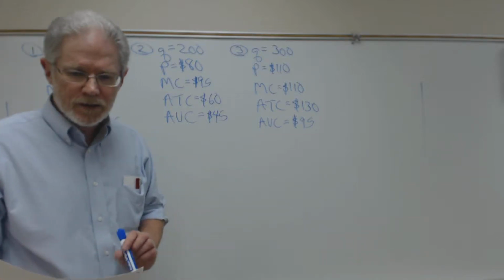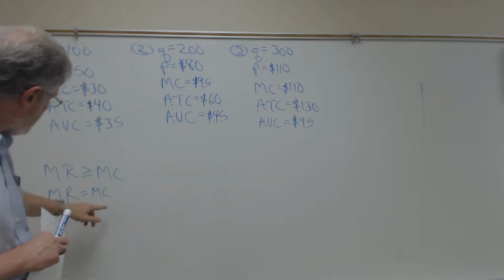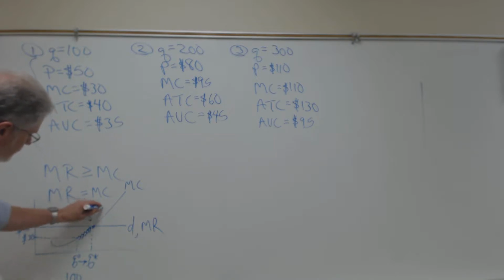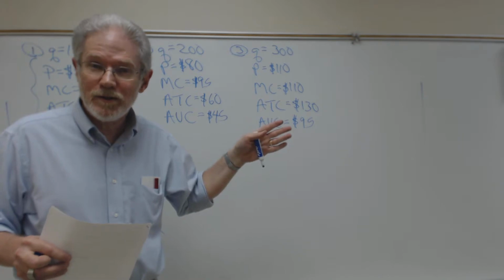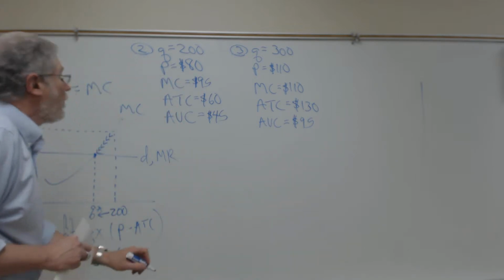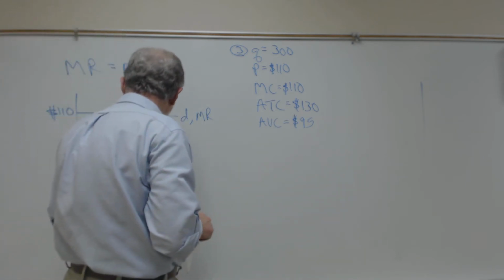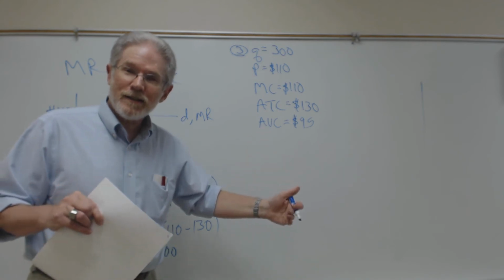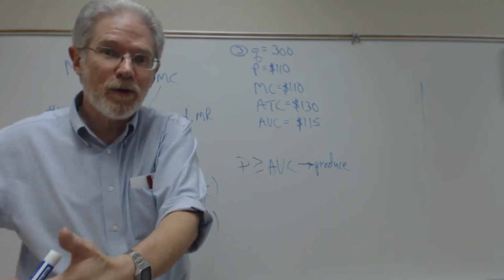Solutions - Produce, Shutdown Temporarily, Go Out-of-business Decision